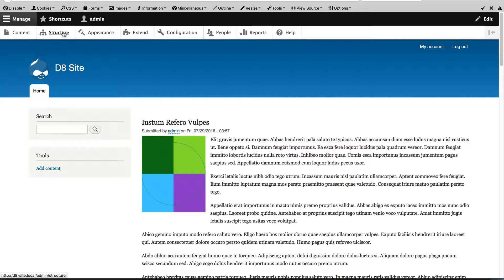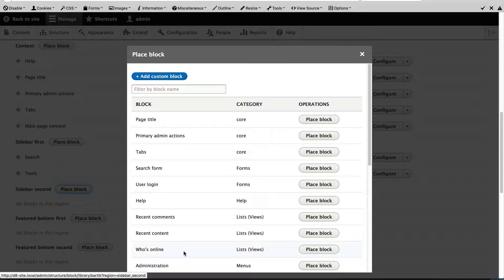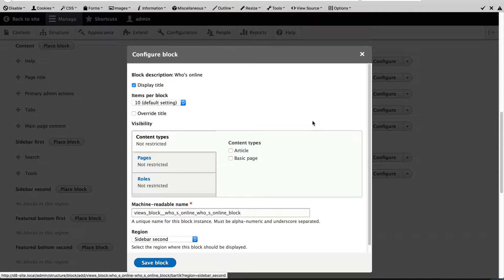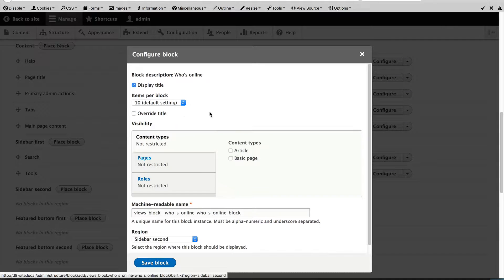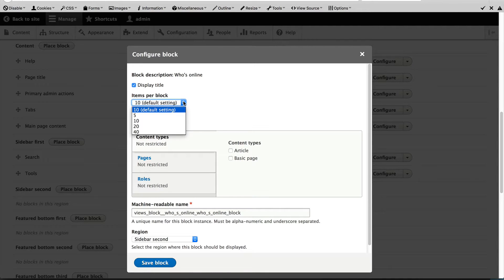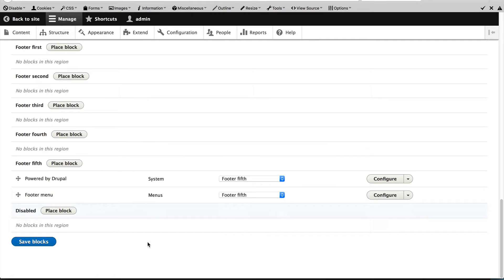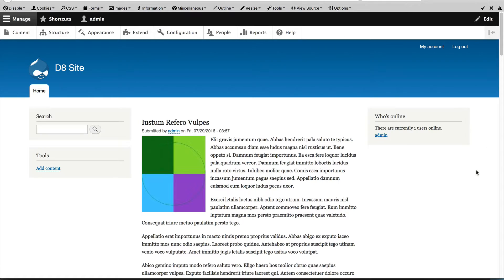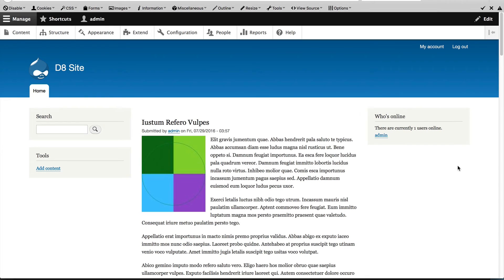Drupal 8 Site Building, 4.2: Adding Blocks to Regions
Learn how to add blocks to regions.

Sections:
- Add block to “Sidebar second” region (00:18)
- Configure block settings (00:41)